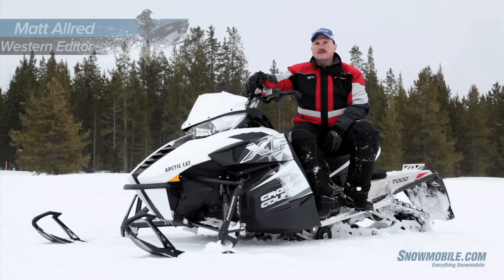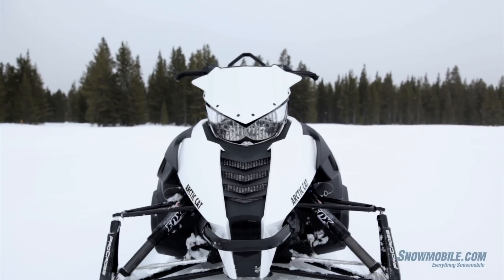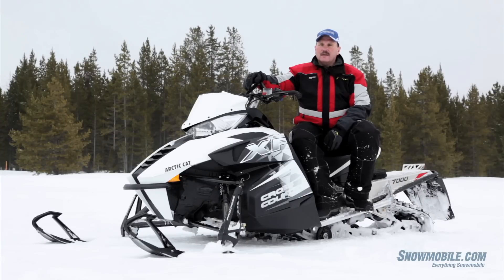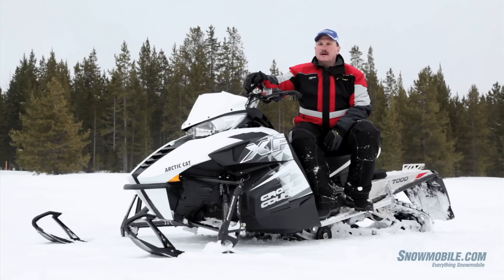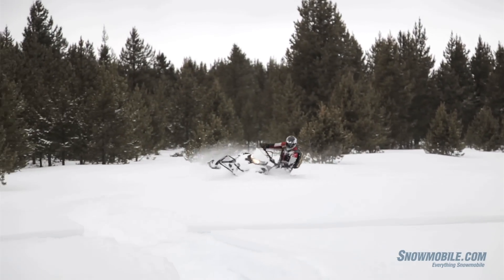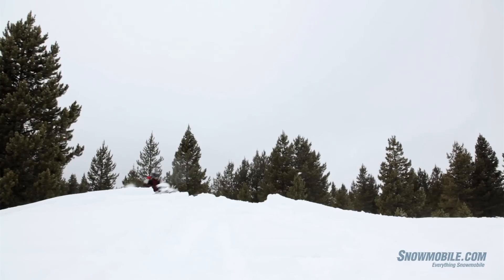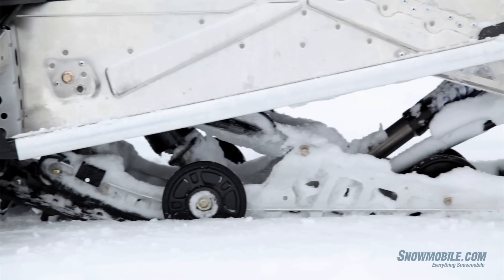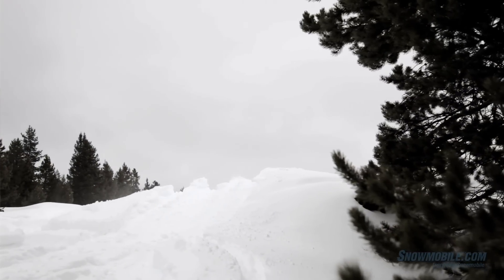2014 Arctic Cat XF 7000 Cross Country SnoPro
The Arctic Cat XF 7000 Cross Country Sno Pro is the real deal for four-stroke crossover motoring.